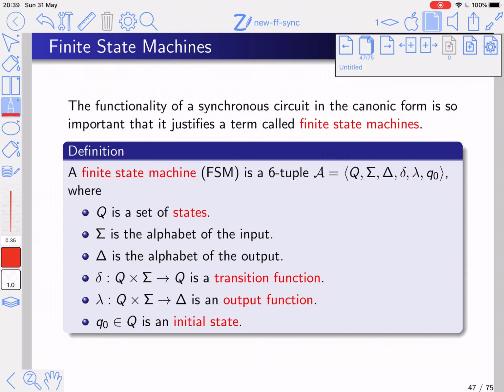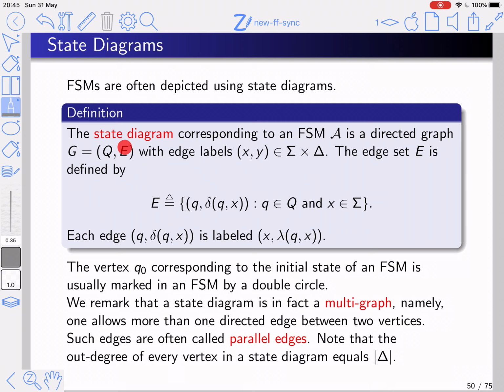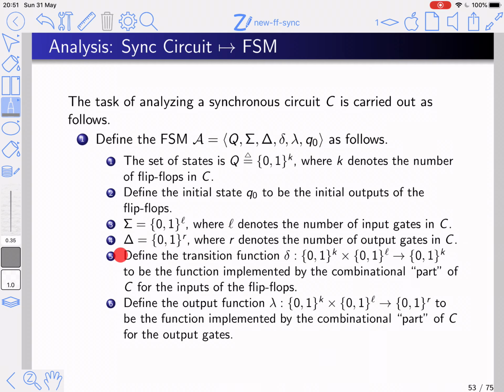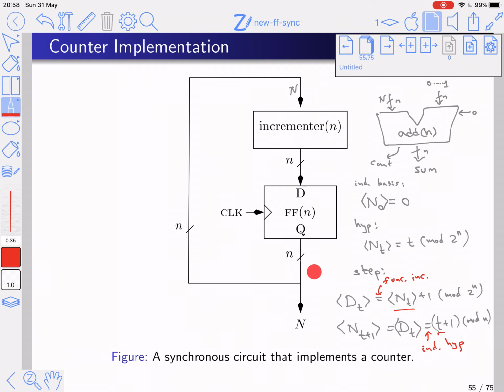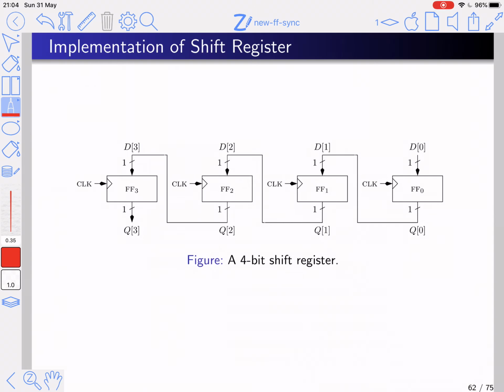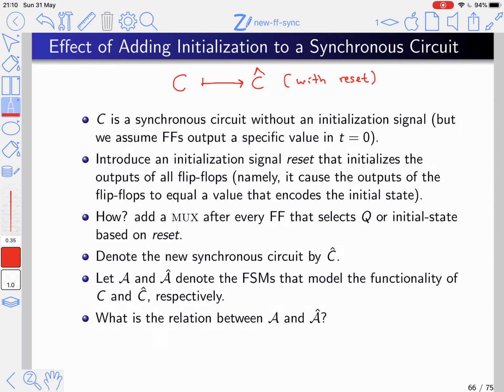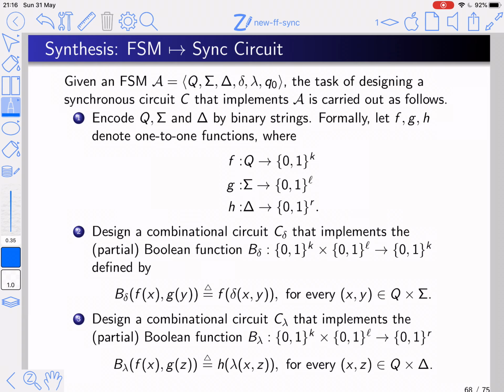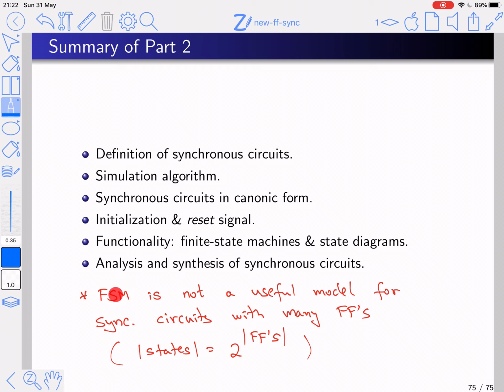Digital Logic Design: part 3 of synchronous circuits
This is a lesson about finite state machines and their relation to synchronous circuits. The issues of analysis and synthesis are discussed.